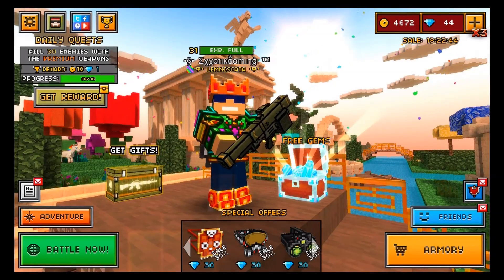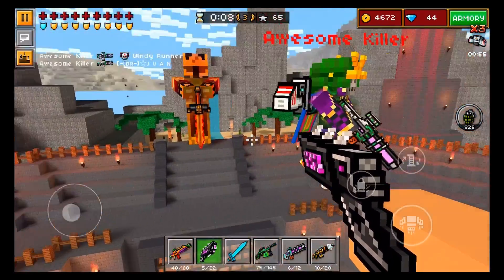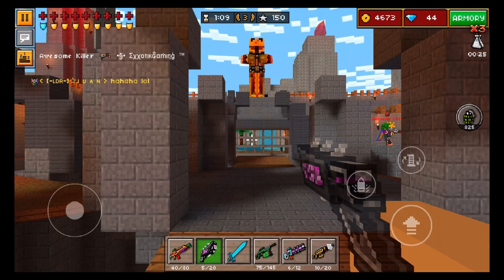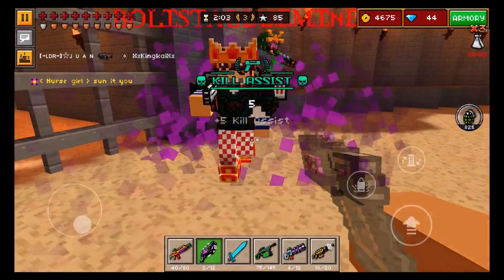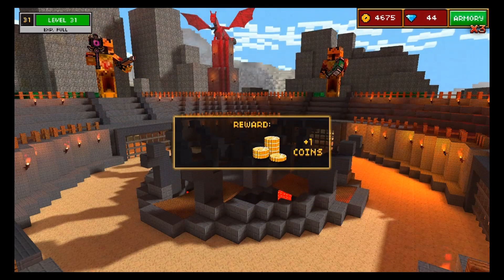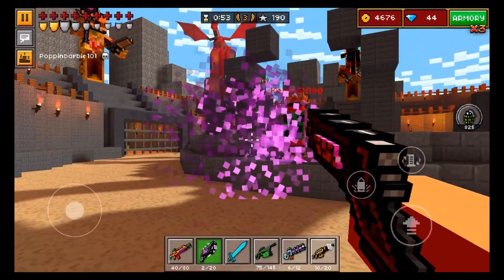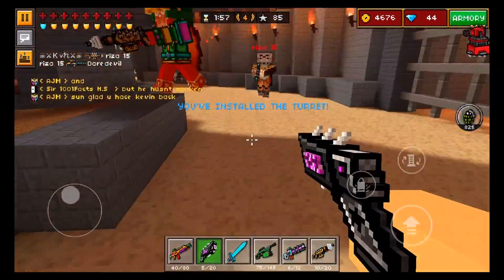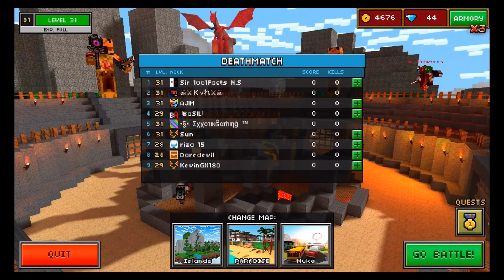Pixel Gun 3D - Dead Star [Review]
Hey guys! ExxotikGaming here back with another Pixel Gun 3D review on an awesome backup weapon called the Dead Star! This weapon is a really fun area damage gun to use, and it's actually quite the powerful pistol! For a backup weapon, it's good! :)

Enjoyed the video? Heck, even put this video in a playlist if you so desire! The next video, whether it’ll be an iOS game commentary, PC game commentary, or any other device/console commentary, will usually be out whenever I don’t have an idea for another series! They’re not posted as often, but they’re well worth the wait!